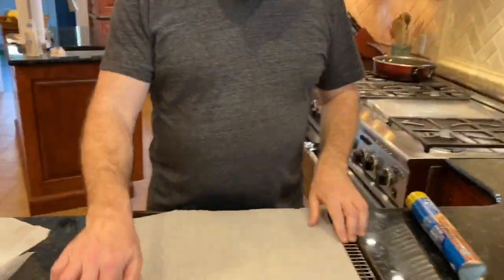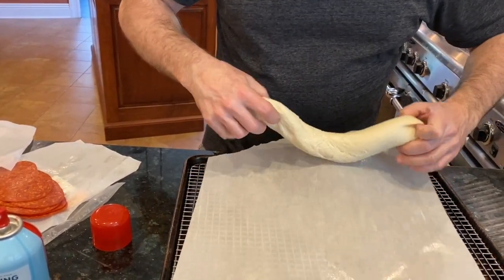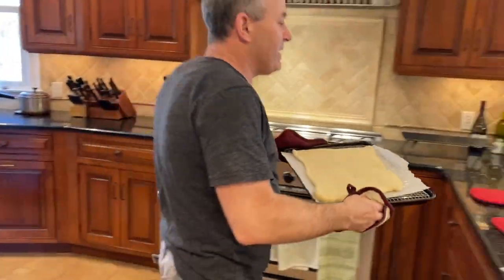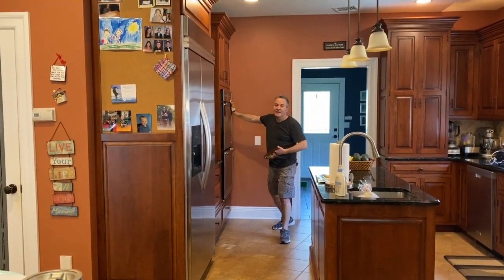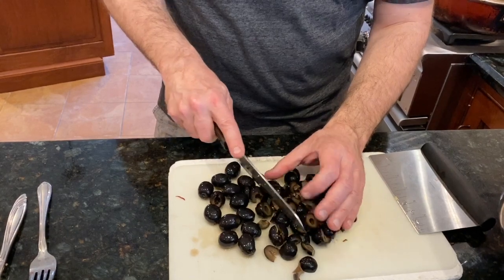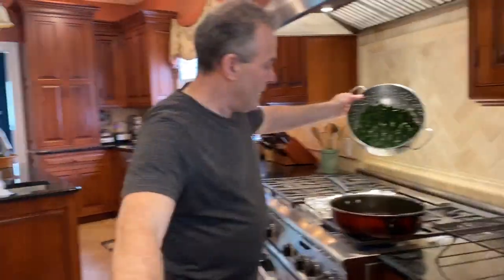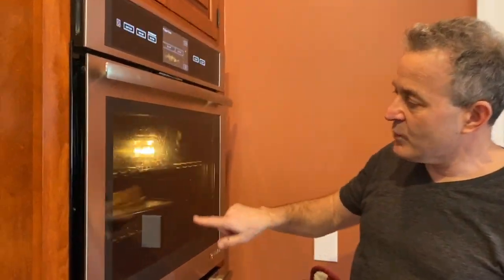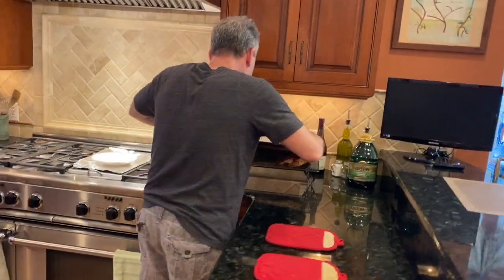Episode 4: Stromboli and Spinach Pie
Stromboli
1 Pillsbury thin crust pizza dough
Pepperoni
Deli Provolone

Spinach Pie
1 Pillsbury thin crust pizza dough
1 Package of chopped frozen spinach
1 can of California black olives (pitted)
Shredded Mozzarella
Capers
Olive Oil